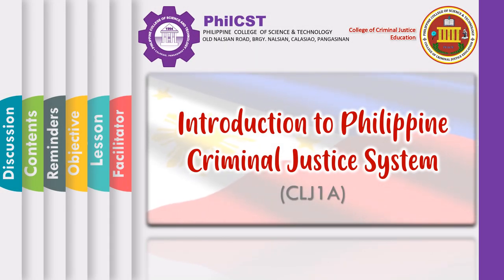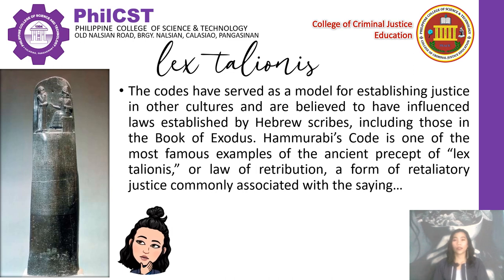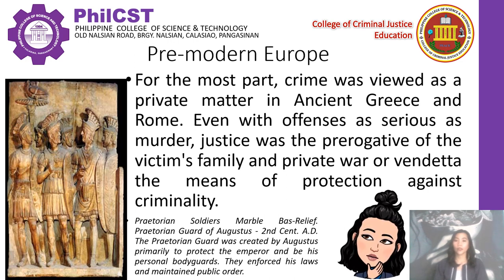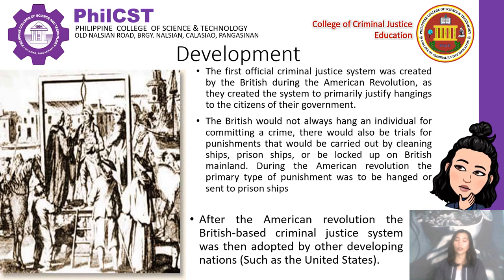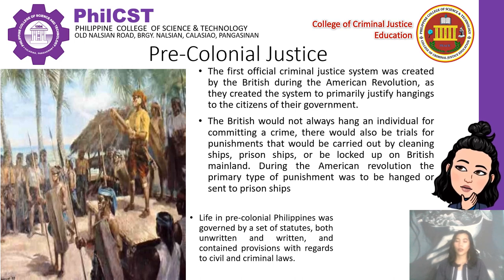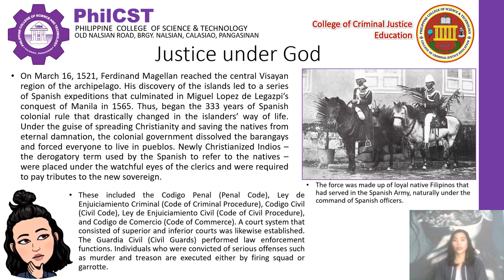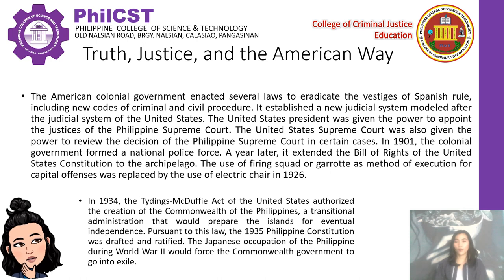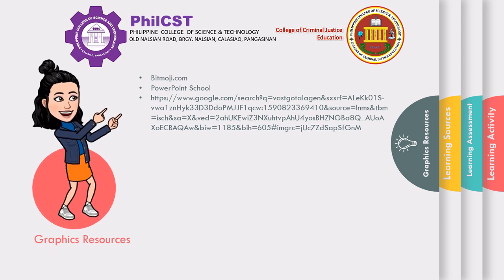History of Criminal Justice System | MODULE 1: Lesson 2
-The content, graphics, and sounds have no negative impact on the original works  used in the video.

GOING HOME